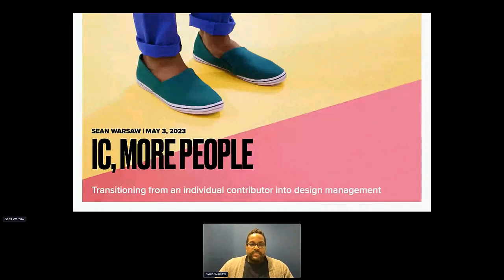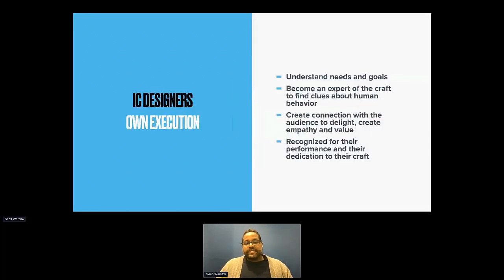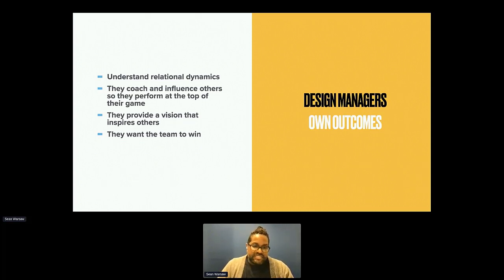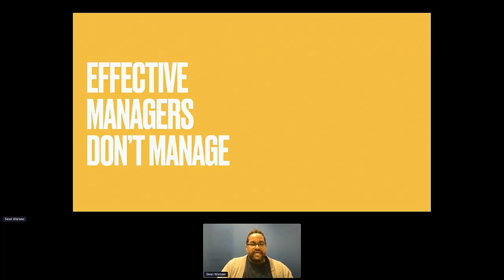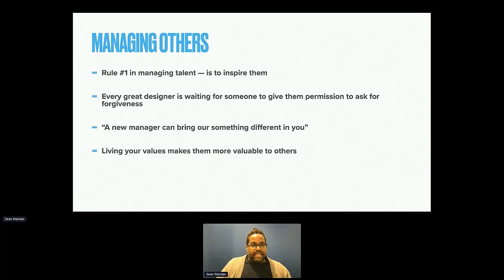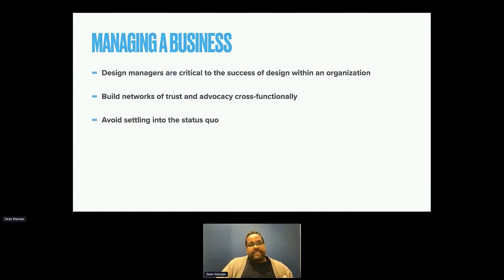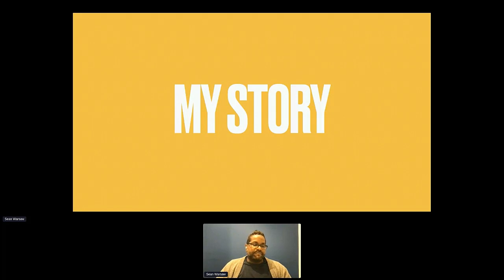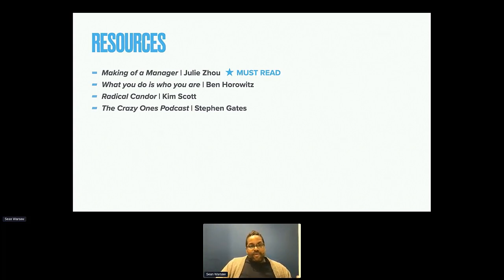Sean Warsaw - IC, More People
Sean Warsaw discusses how to transform from an individual contributor to a design manager in terms of scope, and not skills.